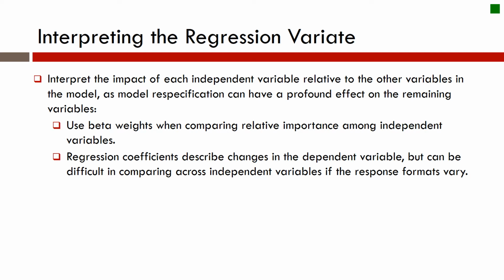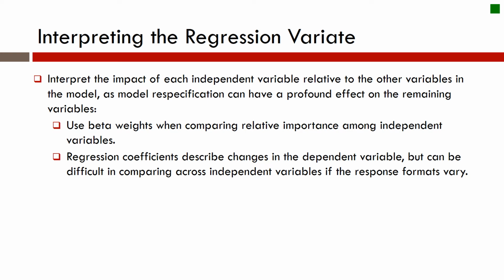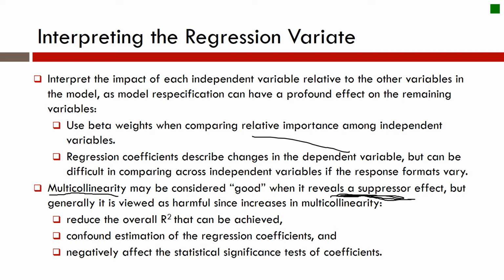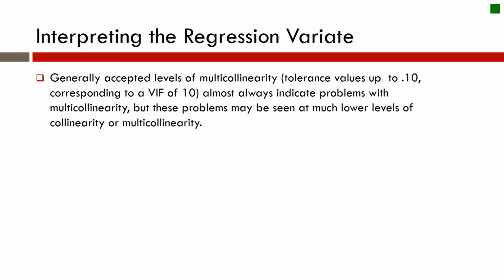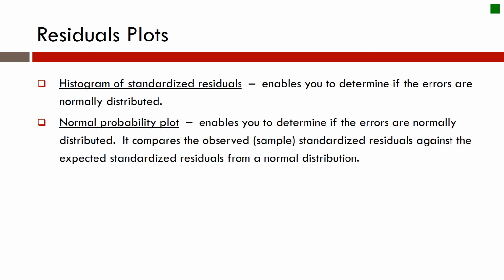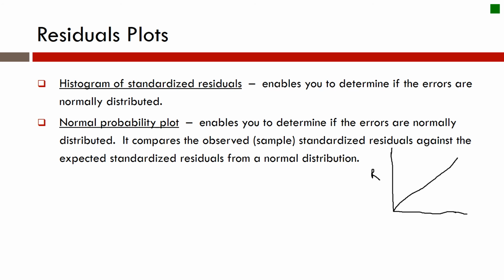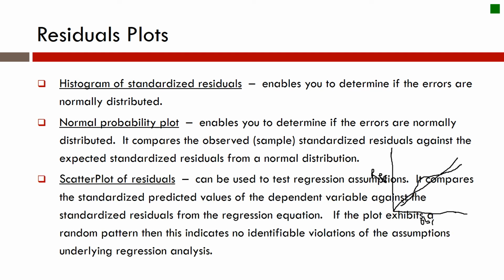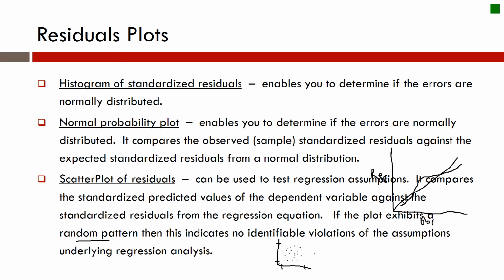3 5 Regression Interpretation and Validity